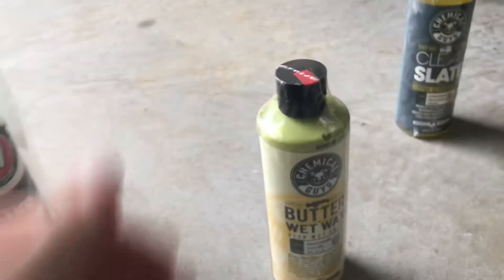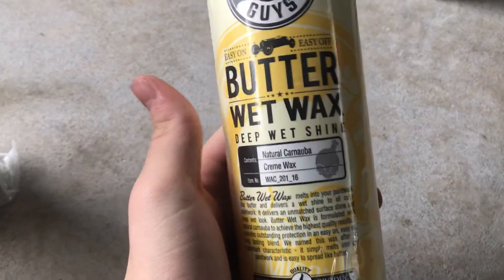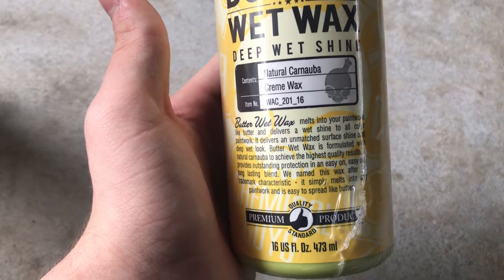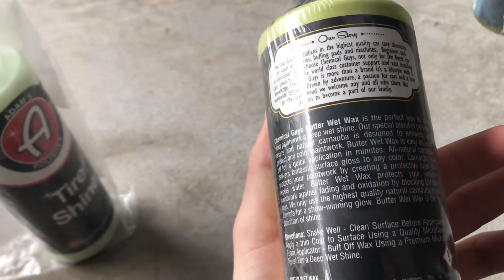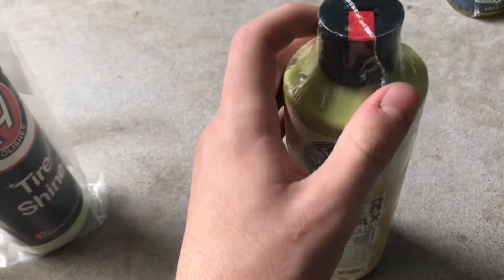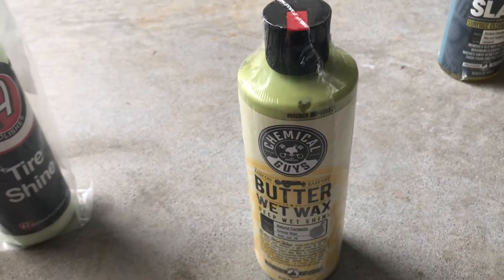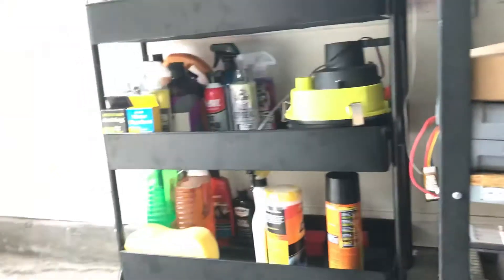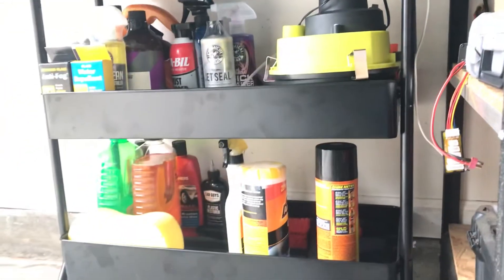Chemical Guys Butter Wet Wax review